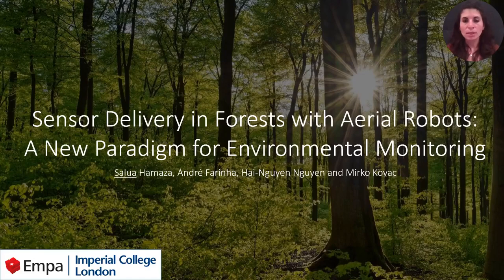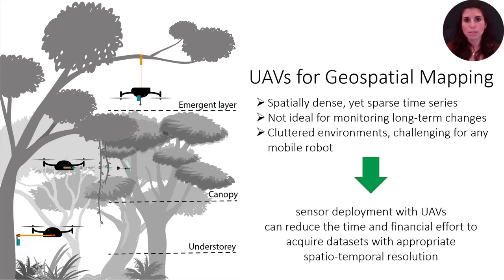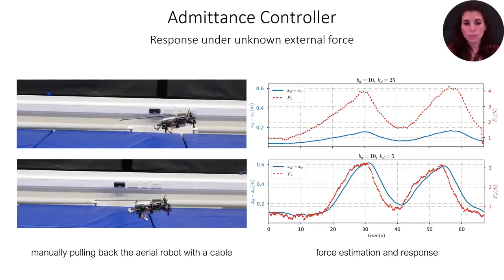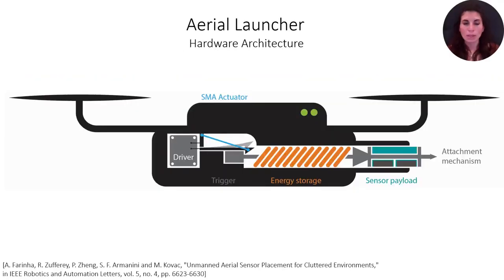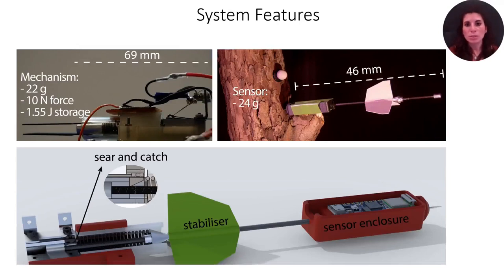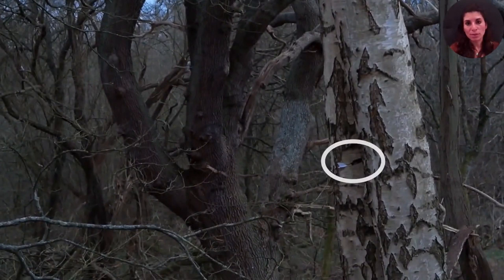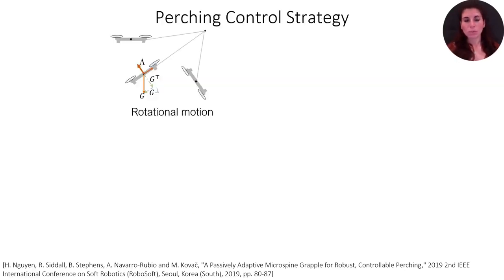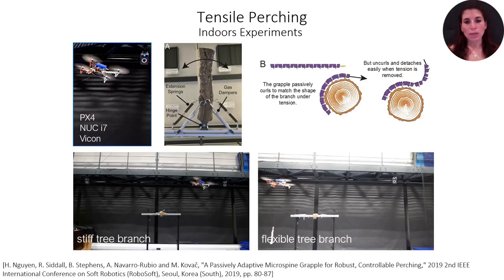WPPMFR 2020 Accepted Paper: Salua Hamaza - Sensor Delivery in Forests with Aerial Robots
"Sensor Delivery in Forests with Aerial Robots: A New Paradigm for Environmental Monitoring"

by Salua Hamaza, André Farinha, Haiguyen Nguyen and Mirko Kovac.

Research into remote sensing tools for environmental monitoring is an essential aspect for ensuring a healthy an thriving biosphere under the canopy, but also for preventing forest-related hazards from occurring. The challenges associated with forestry robotics are posed by the environment itself, as forests are widespread areas with a high density of obstacles and complex geometries to navigate in. Multirotors are Unmanned Aerial Vehicles (UAVs) that offer great agility and an unbounded operational workspace within a compact size. These features make their deployment in such wide areas most suitable for depositing wireless sensor networks that provide real-time forest monitoring. Hence,
within this paper we propose a novel paradigm to environmental monitoring which exploits UAVs as the carriers of environmental sensors to be deployed in forests. Three different methodologies and systems are hereby presented and discussed for sensor placement tasks, leveraging bespoke design, navigation and control techniques